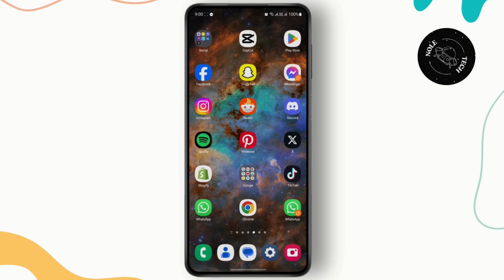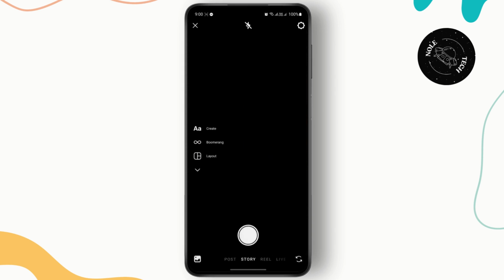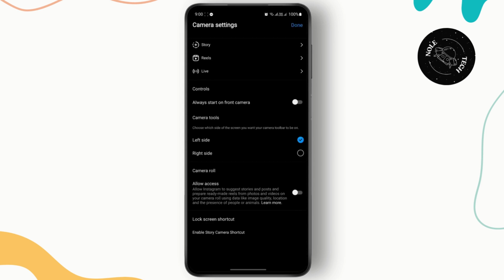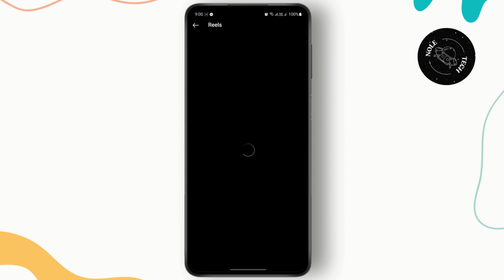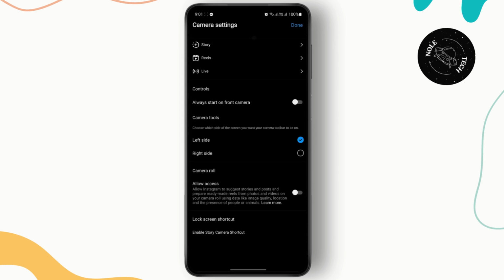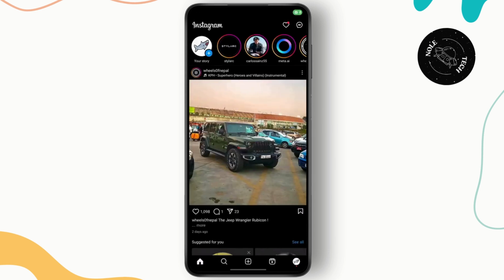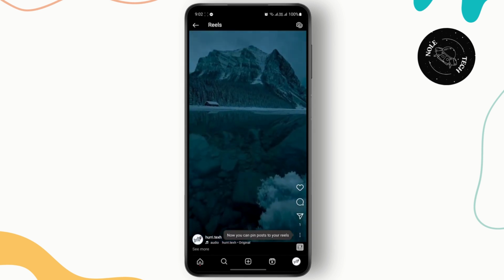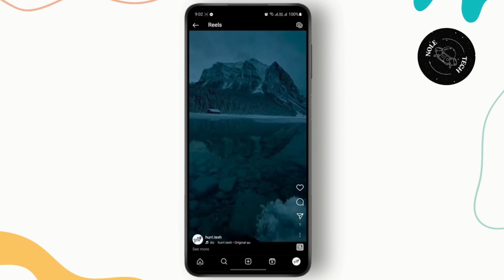How to Save Instagram Reels to Gallery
Learn how to easily save Instagram Reels to your gallery in this step-by-step tutorial. Whether you're looking to download Instagram Reels for offline viewing or want to save your favorite videos, we've got you covered!

In this video, you'll discover how to save Instagram Reels to your gallery and download Instagram Reels videos without using any third-party apps. We’ll walk you through the process of downloading Instagram Reels directly to your phone's gallery.

Timestamps:
0:00 Introduction
0:20 Step 1: Opening Instagram Reels
0:45 Step 2: Downloading Reels to Gallery
1:15 Step 3: Viewing Saved Reels in Gallery